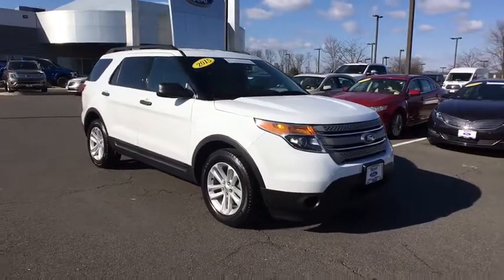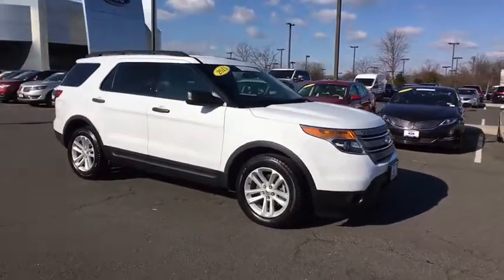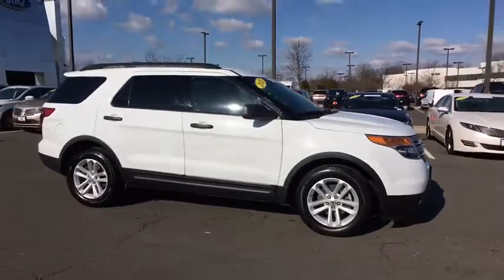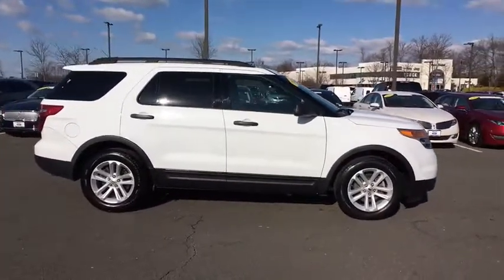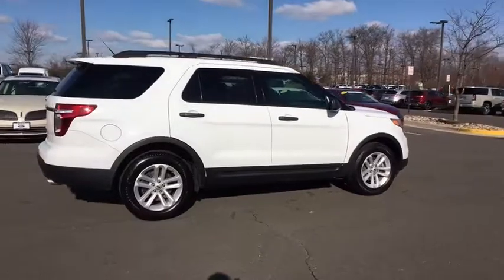2015 Ford Explorer Chantilly, Leesburg, Sterling, Manassas, Warrenton, VA P43203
Oxford White U 2015 Ford Explorer available in Chantilly, Virginia at Ted Britt Ford Lincoln. Servicing the Leesburg, Sterling, Manassas, Warrenton, VA area.

***THE BEST BANG FOR YOUR BUCK***BEST PRICE ON THE NET***PACKAGED PERFECTLY***SYNC***CURVE CONTROL***Certified. 2015 Ford Explorer White CARFAX One-Owner. 100,000/ MILE WARRANTY INCLUDED! Factory-trained technicians have thoroughly inspected and reconditioned this vehicle to meet the stringent Ford certified pre-owned standards. Benefits include: 7-year/100k mile Powertrain Limited Warranty coverage (whichever comes first) from the original in-service date, a 12-month/12,000-mile Comprehensive Limited Warranty which will be effective from the expiration of the New-Vehicle Bumper to Bumper Limited Warranty or the date of Certified Pre-Owned vehicle purchase, whichever comes later, 172-point vehicle inspection, vehicle history report, 24-hour roadside assistance, and our famous service loaner program.